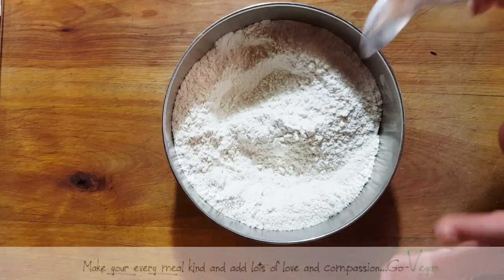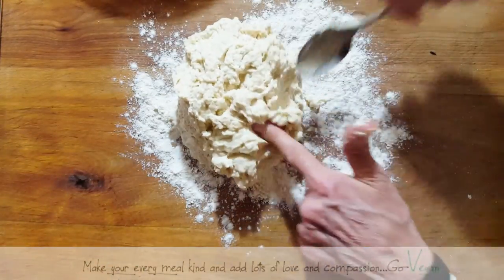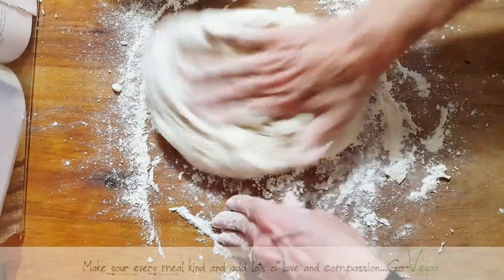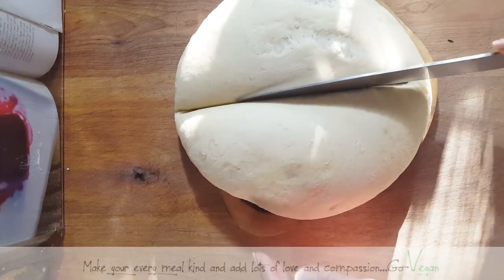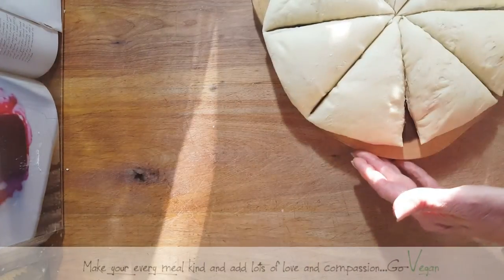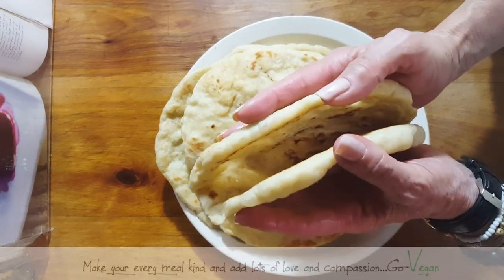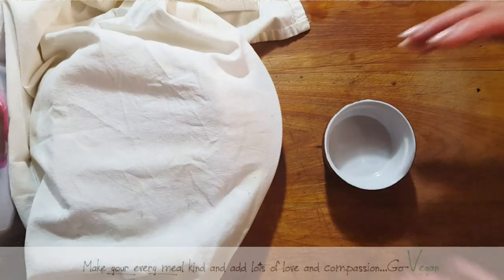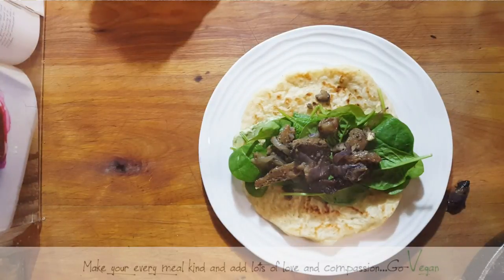PART 1 - pizz'onte VLOG VEGAN PESTO SEITAN WRAPS WITH ITALIAN PIZZ'ONTE | Connie's RAWsome kitchen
HERE'S A WAY TO ENJOY SOME HOME MADE PIZZ'ONTE!!!

MONTREAL, QUE.
H4B-3A5 CANADA
-SHOP MY VIDEO PRODUCTS-